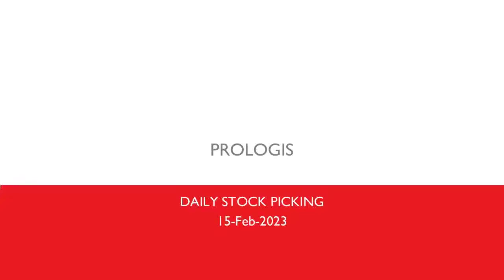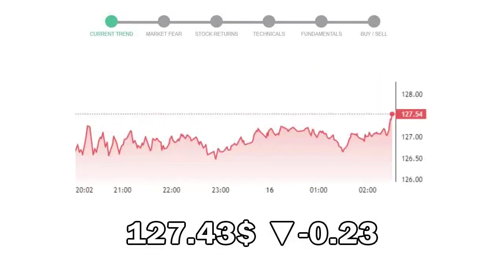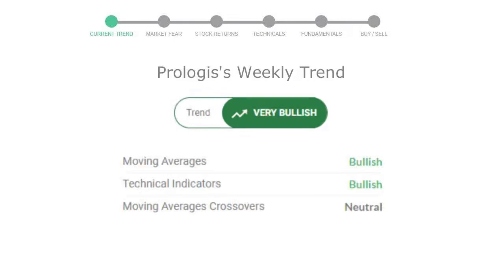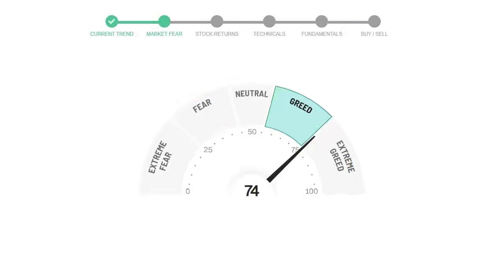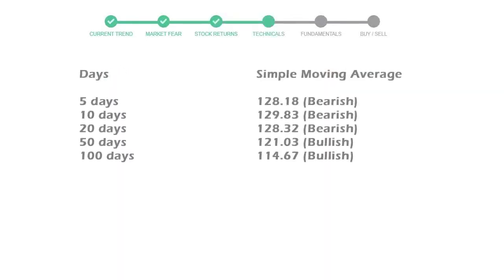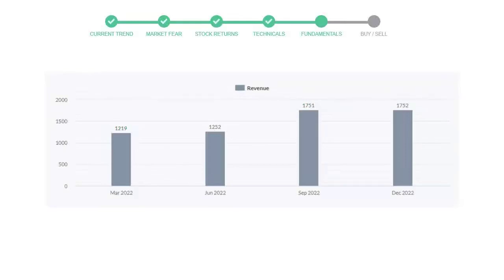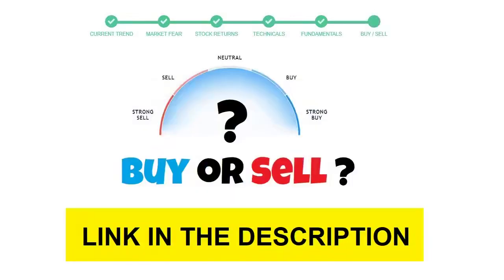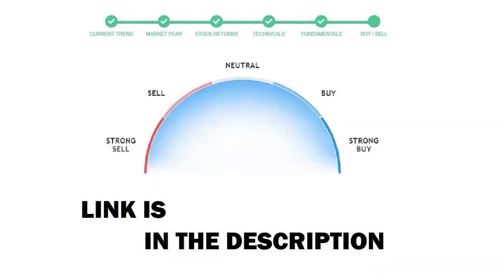Prologis Stock Analysis Today 16 Feb | PLD Technical and Fundamental Analysis NYSE NASDAQ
For stock Prologis Analysis, Market Symbol : PLD
This video will educate you through the technical and fundament analysis of the stock Prologis. We will look at thre revenue of last 4 quarters of the company Prologis. We will also see the net profits and debt to equity ratio in the recent quarters. We will check Prologis technical analysis and check how is Prologis performing in the current market.